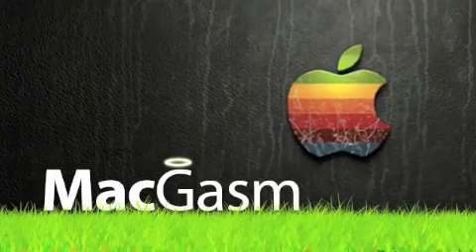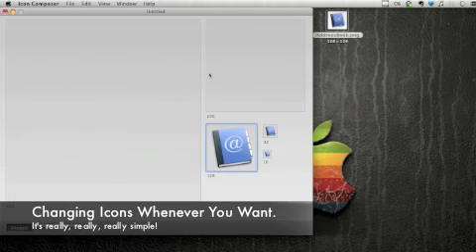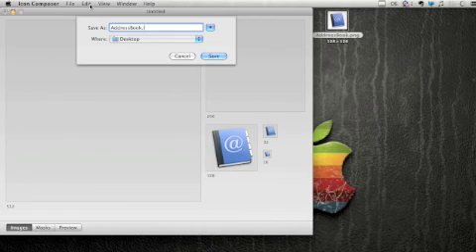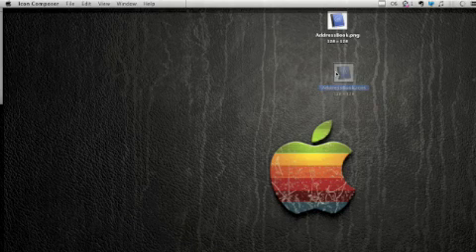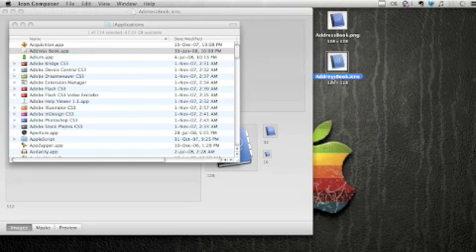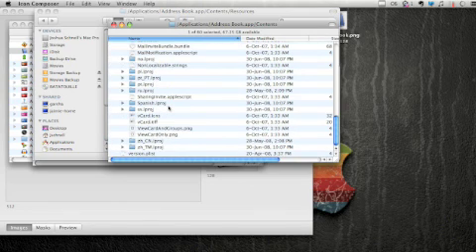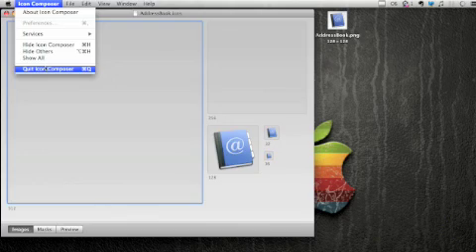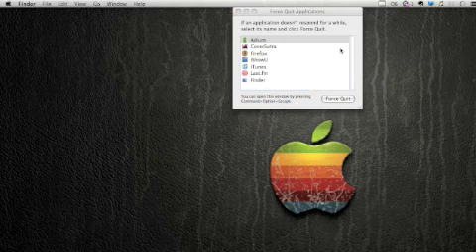Change any icon (mostly) that you want in Leopard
A couple quick tips and you're well on your way to customizing leopard beyond the dock location.  You have the ability to switch icons all around the operating system.  You finally have all the control you need with native applications.